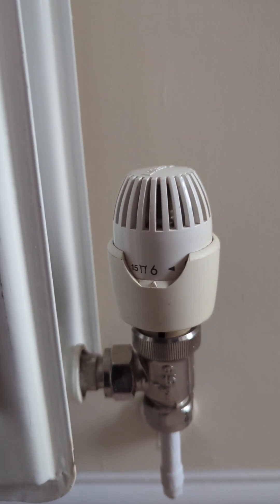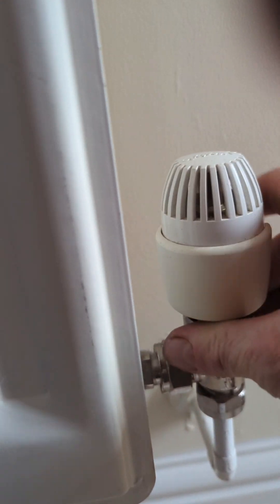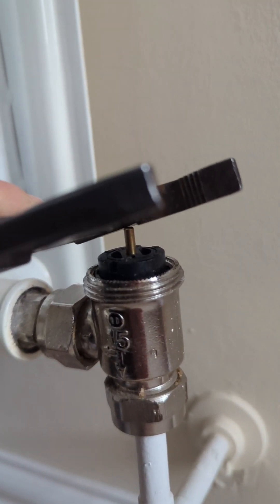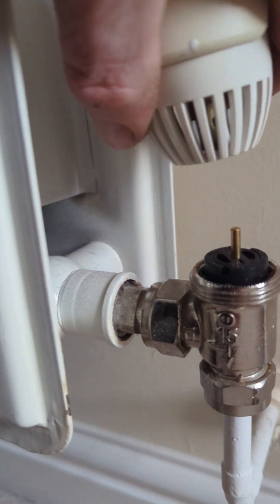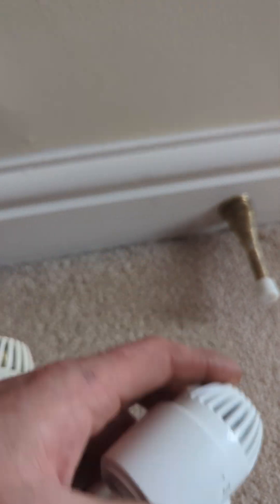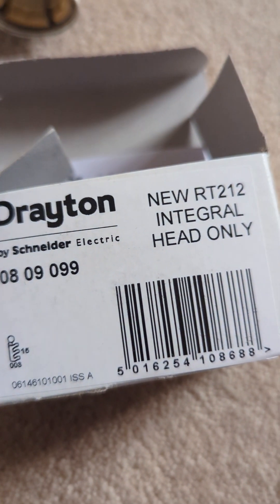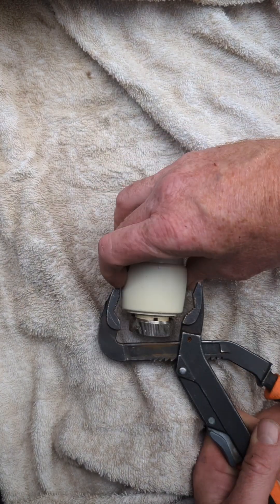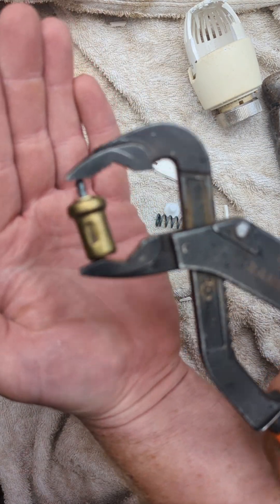radiator not heating up? Try replacing TRV head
explanation of how a thermostatic radiator valve (TRV) works , and how to replace the head on a Drayton RT212